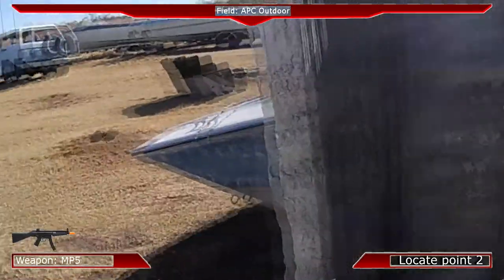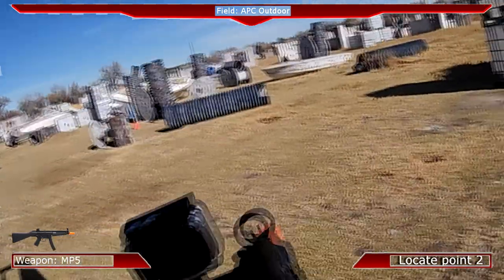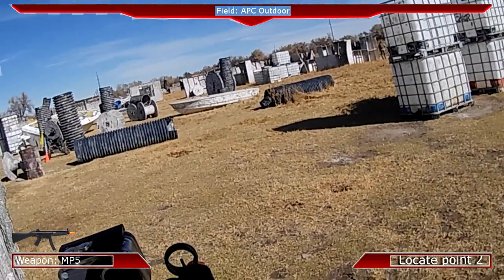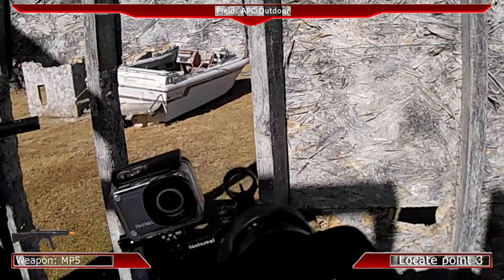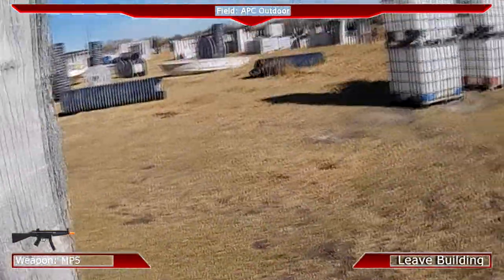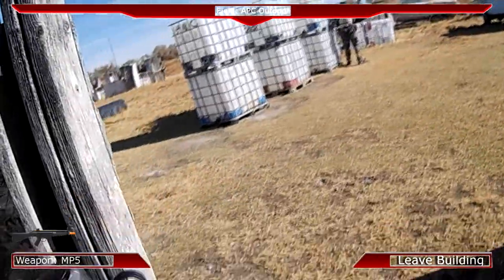First Person Shooter in Real Life- MP5 Gameplay- Airsoft Video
Welcome Back to another Airsoft Video:
I am back at APC out door in Brighton Colorado. Today we fight the blue team to try and capture the three flag points on the field. I put in a new HUD and am very happy with it. Although I spelled some things Horribly wrong
People I support and you should too!
Doing airsoft on a budget makes it hard to keep things working or upgrade when needed, any help at all can go a long way. Or just share the channel with your friends, that would be even better.